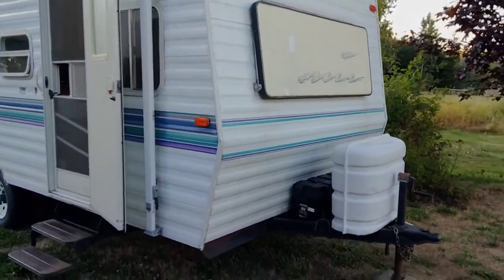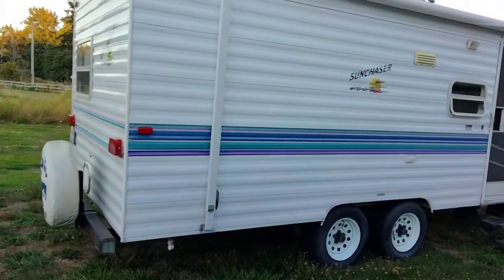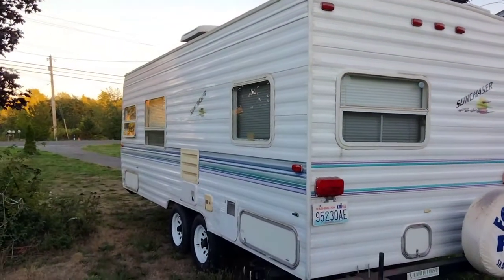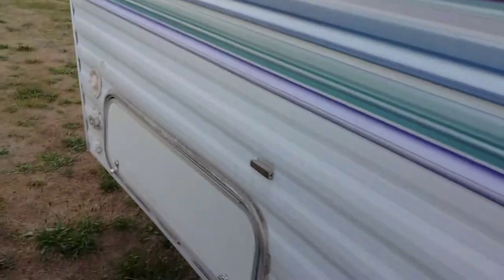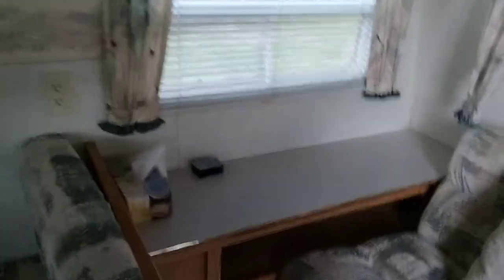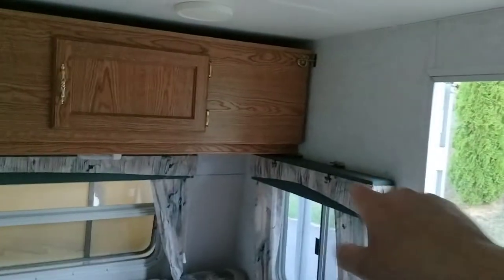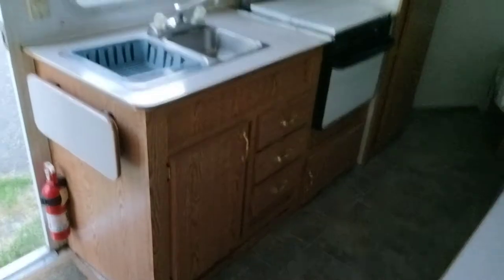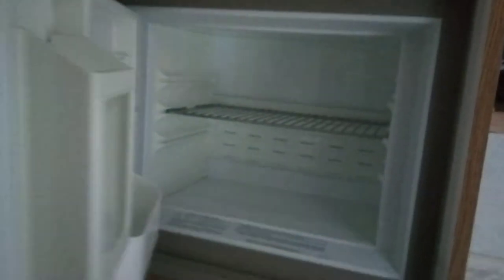Sold the 100 gram gold bar for a travel trailer. Preparing for my off grid journey.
planning for off grid living in a travel trailer...

keywords are tiny house, RV, RV living sunchaser KIT